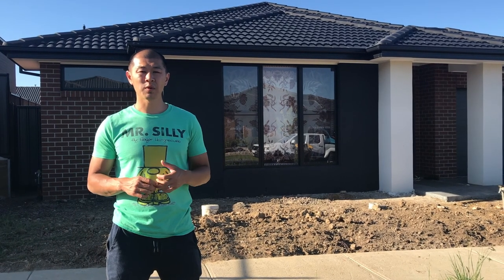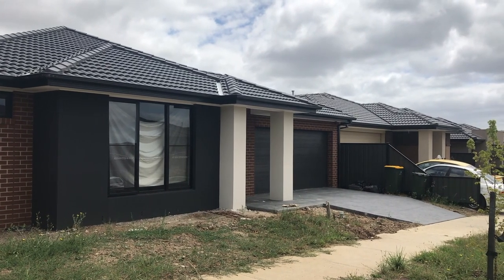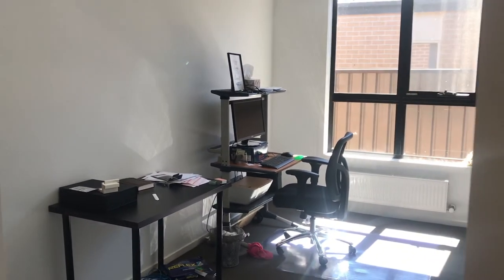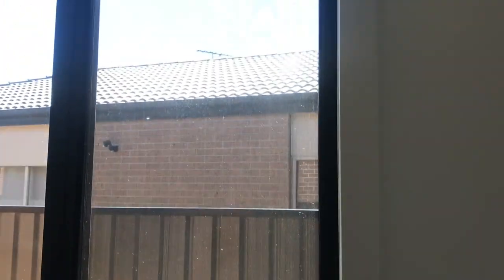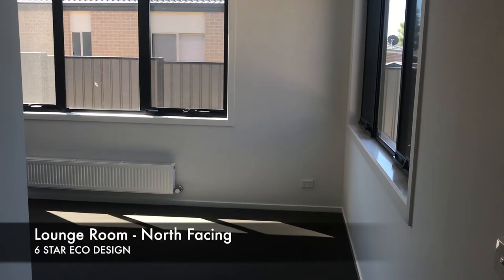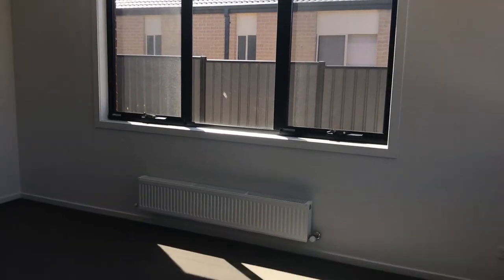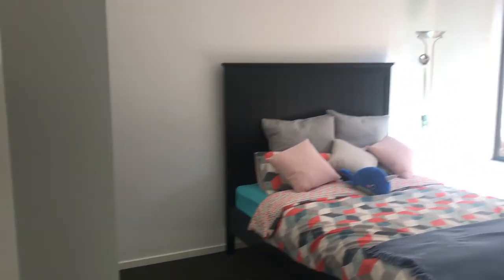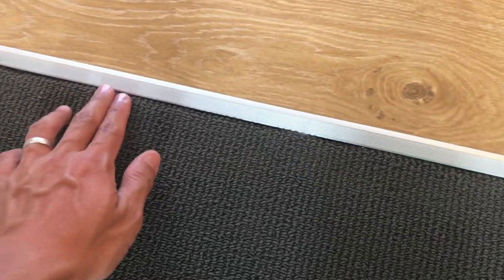Review Boutique Homes Marseille 32 Part 1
My review of our home built by Boutique Homes. We built the Marseille 32. Review made approx Feb 2018. Started living in it early Nov 2017